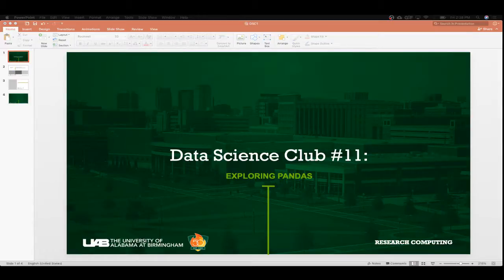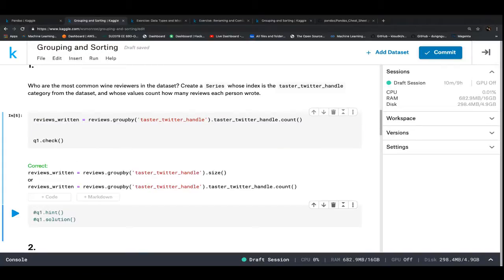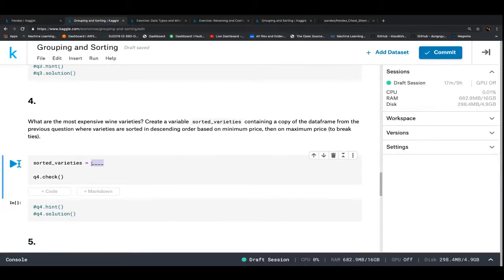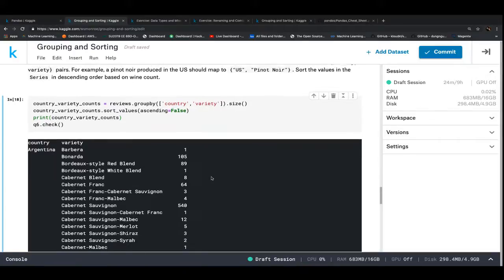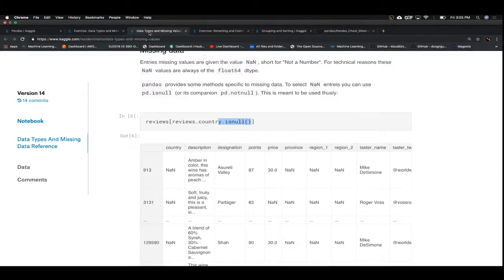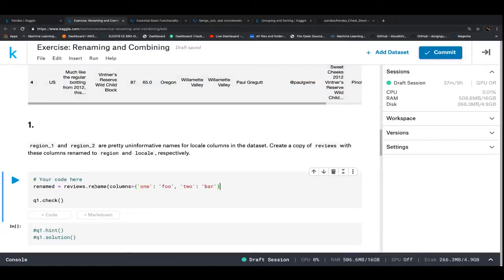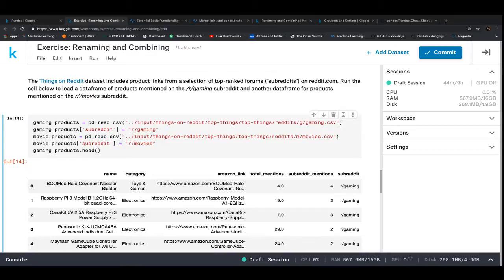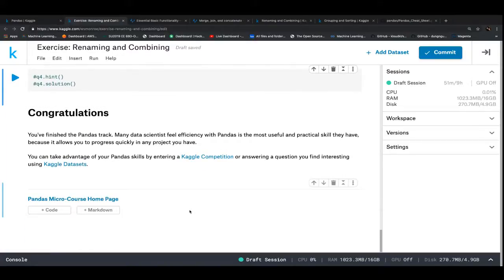Exploring the Pandas Library in Python (Part 3) [DSJC-011]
Today, Ravi and William M. are exploring the Pandas Python library further

Last week we made it through some Pandas, and this week we're back for more...